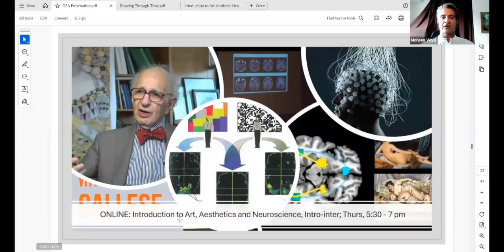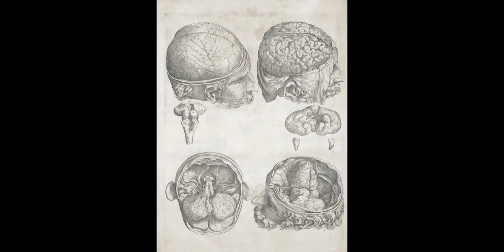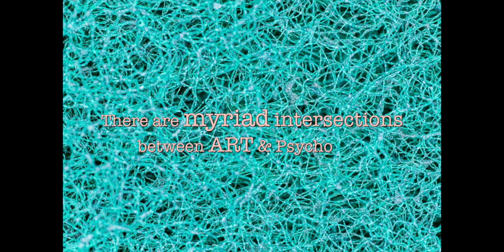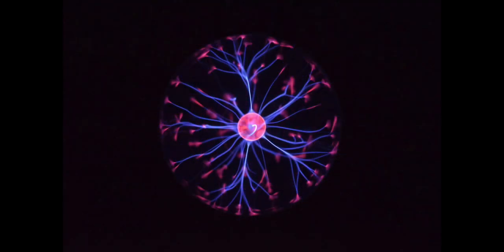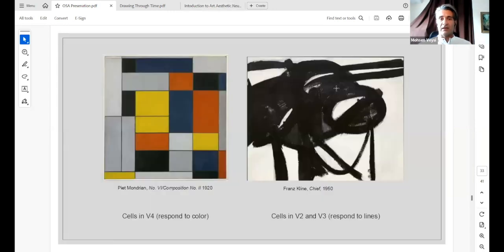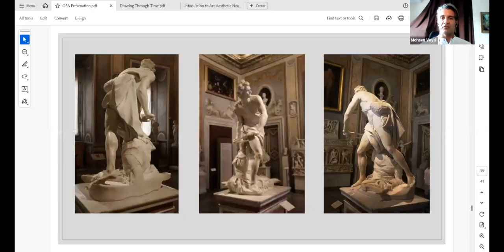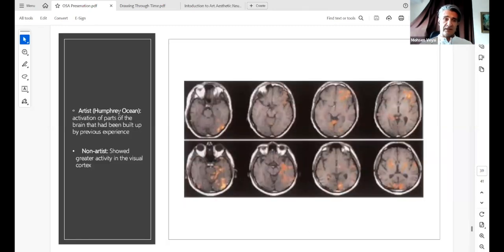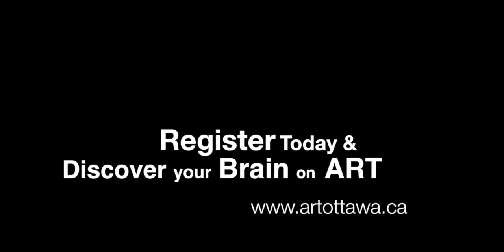Mohsen Veysi - Introduction to Art, Aesthetics and Neuroscience ONLINE COURSE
Did you know? Looking at Art is a creative process that affects and changes your brain. Creativity can be mapped with new brain scanning technology. OSA Online Campus presents Art, Aesthetics and Neuroscience with Mohsen Veysi. Starting January 2025, find out why you like the art that you enjoy and why you make the art that you make. Register today: registration.artottawa.ca and discover your brain on art!